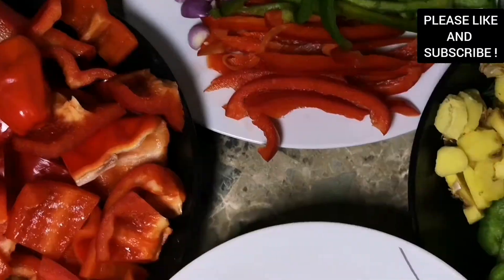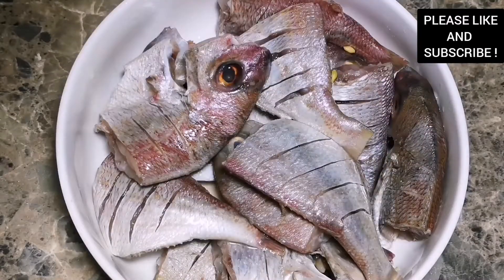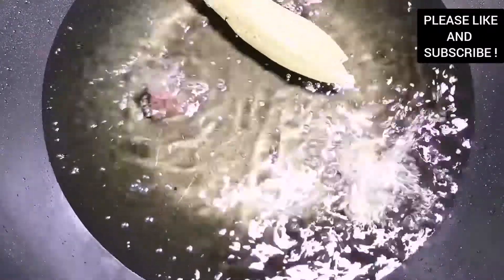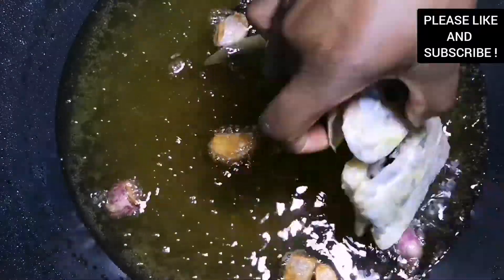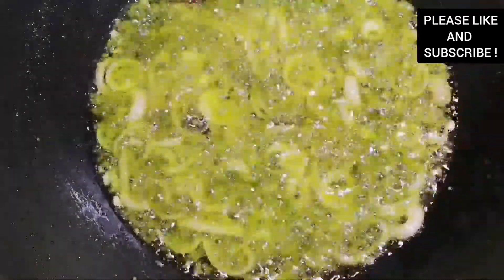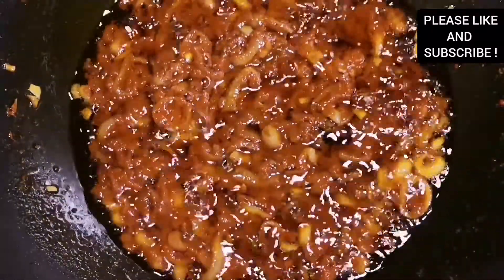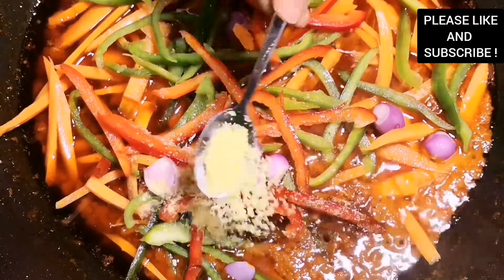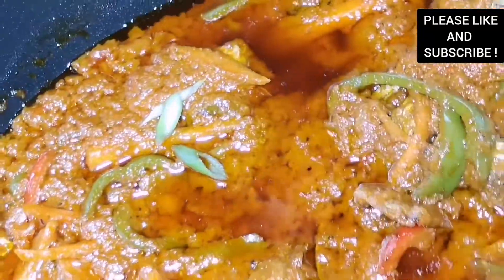HOW TO MAKE THE PERFECT FISH STEW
*INGREDIENTS

 FISH (RED SNAPPER ) OR ANY CHOICE OF FISH
1/2 Lemon
Salt
2tbs tomato paste
1 teaspoon curry powder
1 teaspoon  nutmeg

 *FRIED FISH*
Sunflower oil
Bay leaves
Star anise
Garlic
Shallot / red onion
Flour

 *GINGER BLEND*
I Green bell peppers
5 spring onion
50g fresh ginger
2 Green chillies
I scotch bonnet
4 stalks of fresh dill / parsley/basil
Oil /Any choice
Salt to taste
All purpose seasoning/Any choice

 *TOMATO BLEND*
400g of chopped tomatoes
4 red sweet pointed peppers
10 small shallot/ red onion
2 scotch bonnets / Any hot
 chilli
Sunflower oil

*VEGETABLES ( GARNISH )*
2 Green bell peppers sliced
4 carrot sliced
1 red bell peppers sliced
Shallot